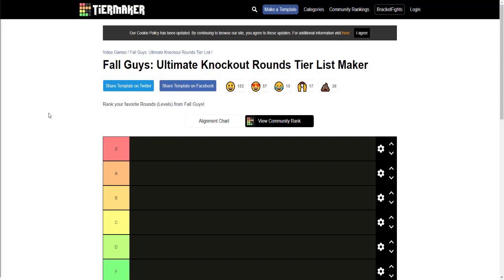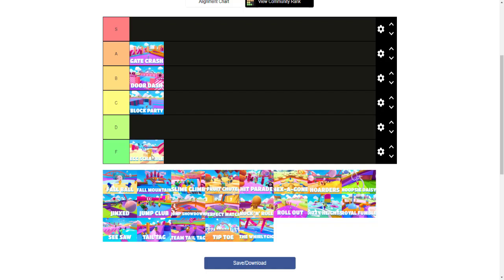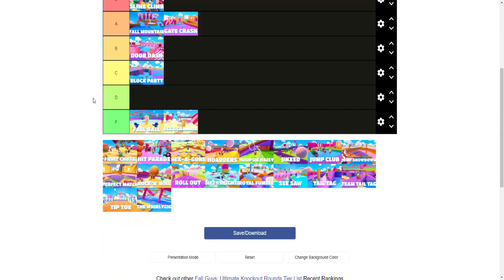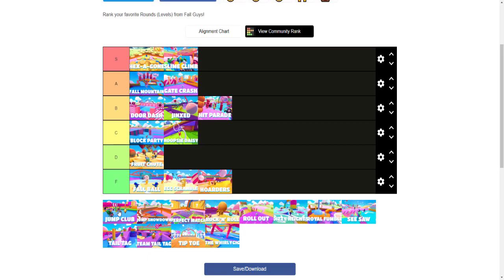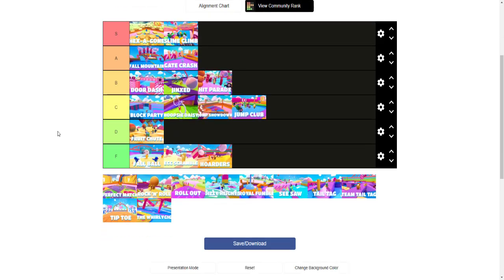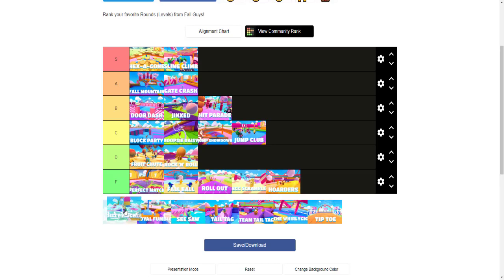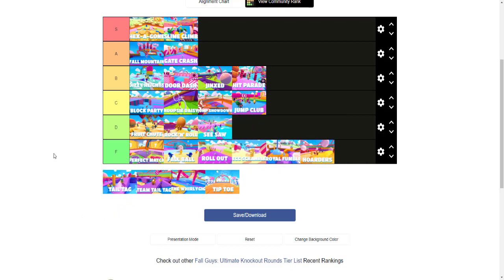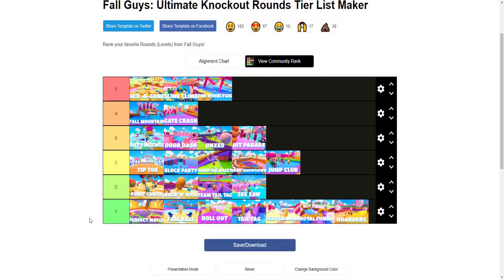Let's Talk! | Fall Guys Stage Tier List - SEASON 1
Fall Guys has a bunch of modes to play, so let's rank them all!

0:59 - Block Party
2:13 - Gate Crash
3:07 - Door Dash
4:27 - Egg Scramble
6:28 - Fall Ball
8:43 - Fall Mountain
10:09 - Slime Climb
11:23 - Fruit Chute
13:00 - Hit Parade
13:48 - Hex A Gone
14:58 - Hoarders
15:59 - Hoopsie Daisy
18:05 - Jinxed
19:28 - Jump Club/Jump Showdown
23:21 - Perfect Match
25:43 - Rock 'n' Roll
27:29 - Roll Out
30:34 - Dizzy Heights
31:28 - Royal Fumble
33:31 - See Saw
36:18 - Tail Tag
38:09 - Team Tail Tag
39:34 - The Whirly Gig
40:24 - Tip Toe

Music

Riptide Rupture - Splatoon 2
Broken Coral - Splatoon 2

♕ MaskedMetaKnight4 Zone ♕